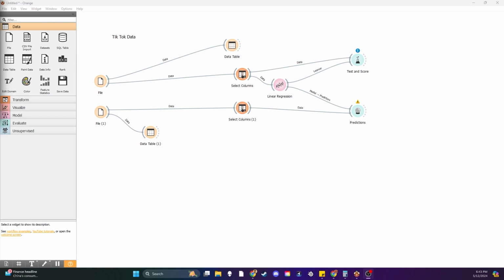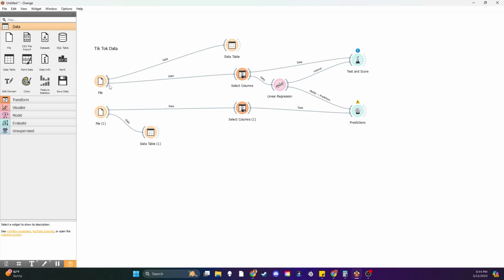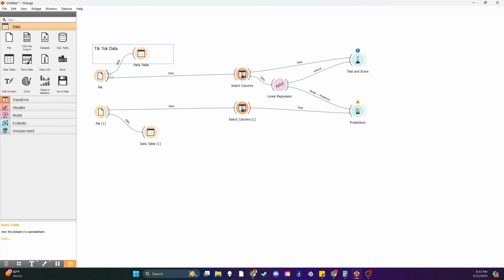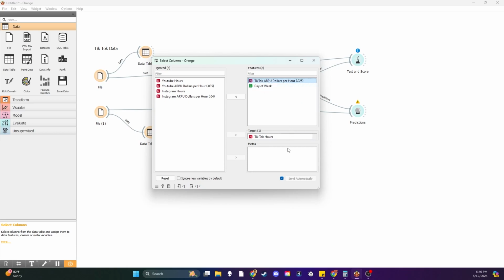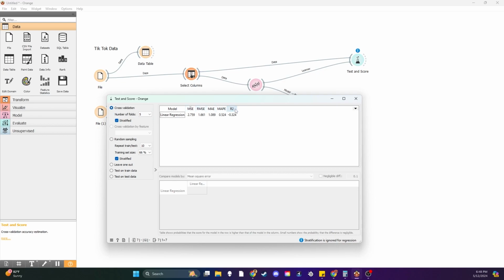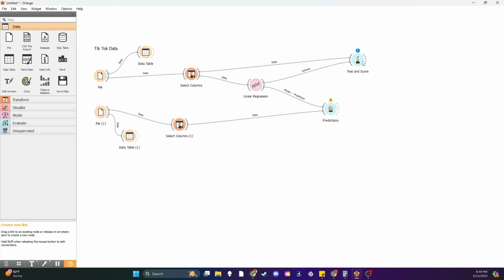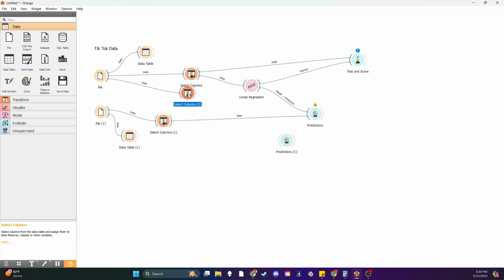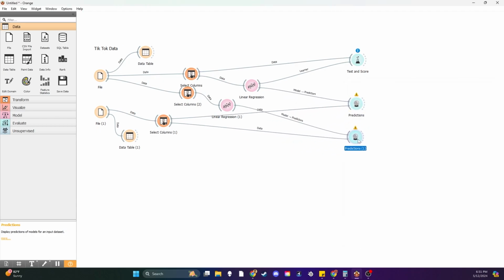Orange Social Media Project